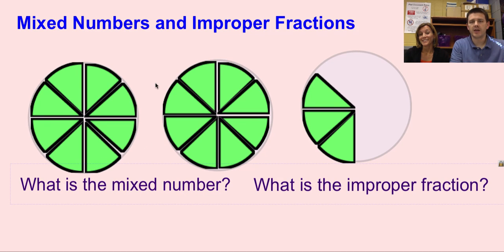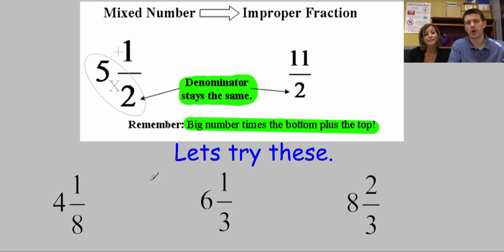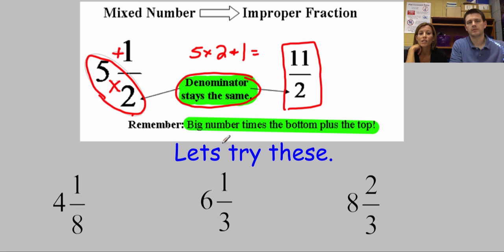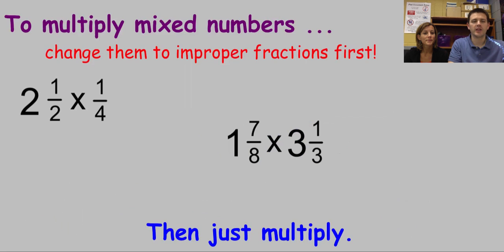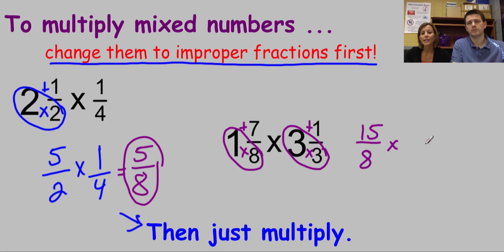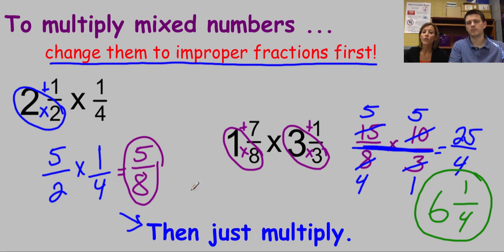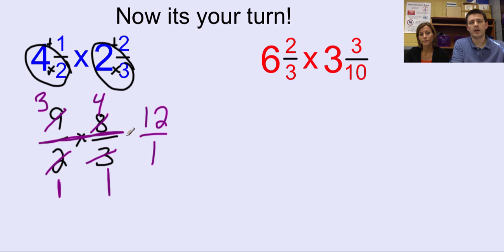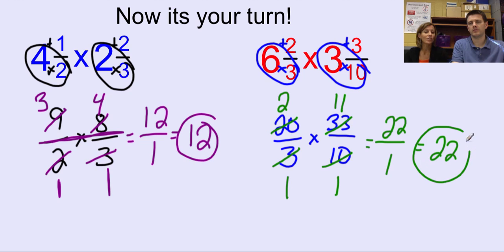Multiplying Mixed Numbers Lesson video